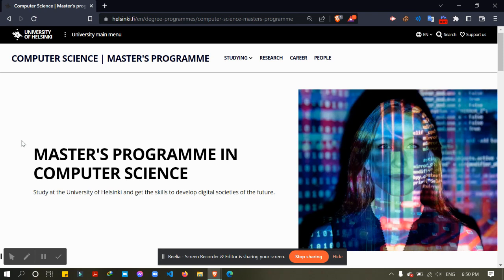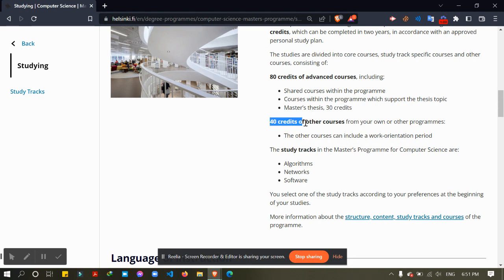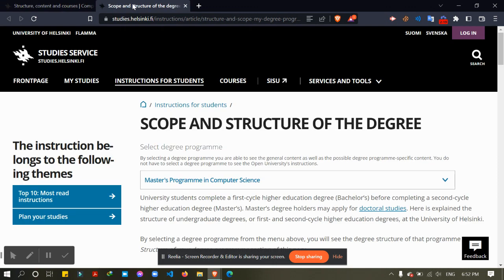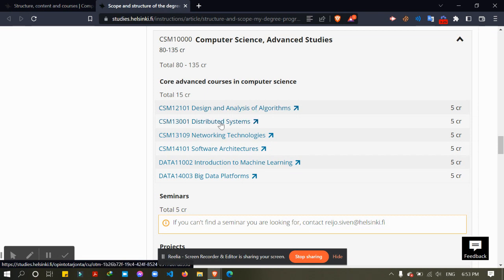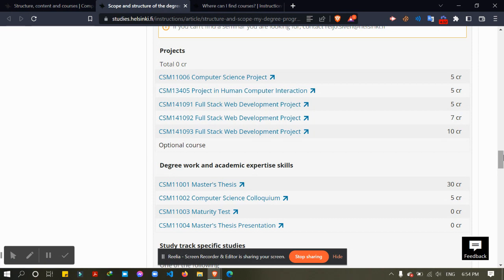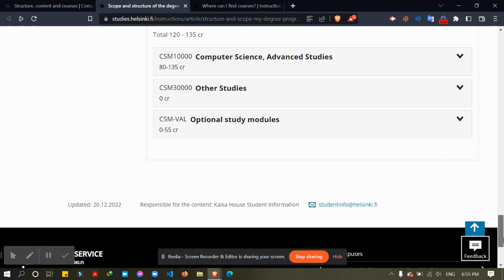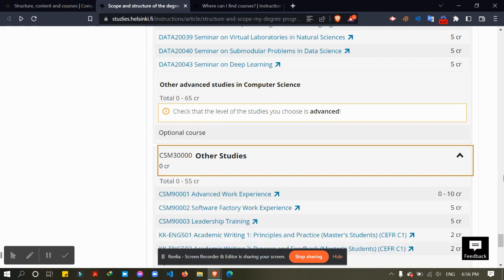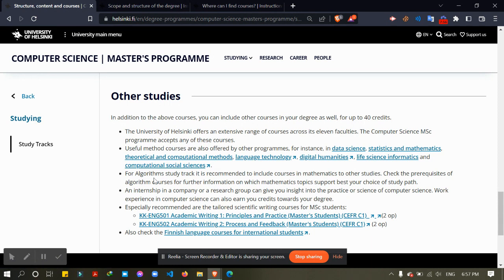How to make Study plan for Master's in Computer Science at the University of Helsinki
Hi, I faced a problem making my study plan because I needed clarification, as this is my first time doing it. But, after researching for a while, I figure it out. I have found the page where all the courses appear according to academic learning.
You have to change the year of your study to get all the courses offered for that particular year. You should also check the course details to know if there are any Prerequisites; the recommendation of time is also essential. It will help you to describe when you will take these courses. Also, I can choose additional paths from another department.